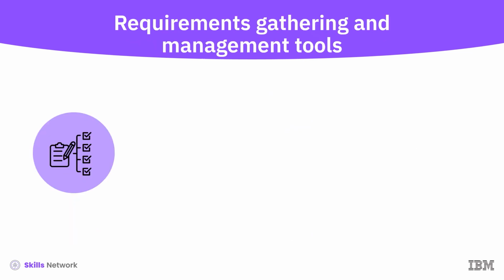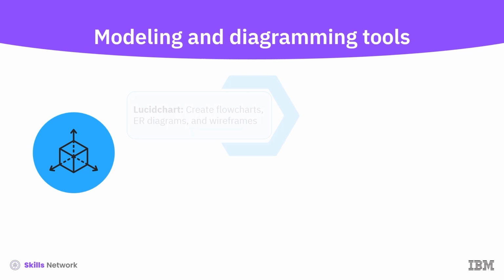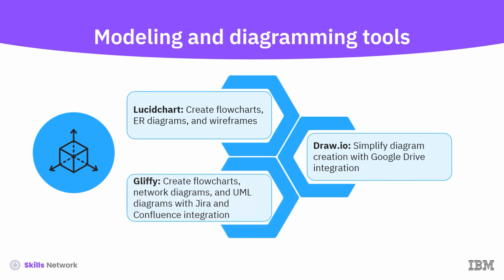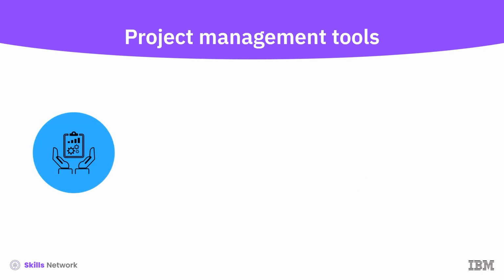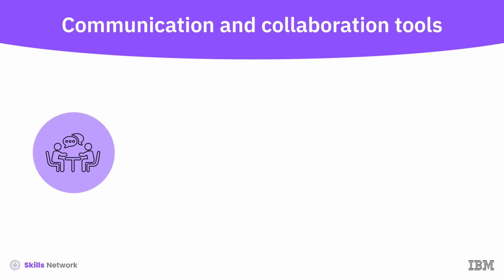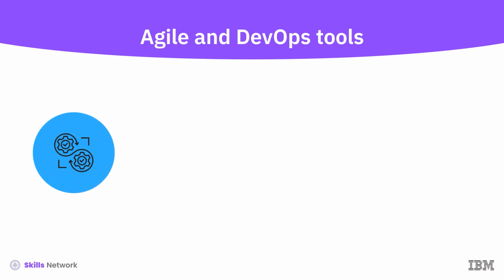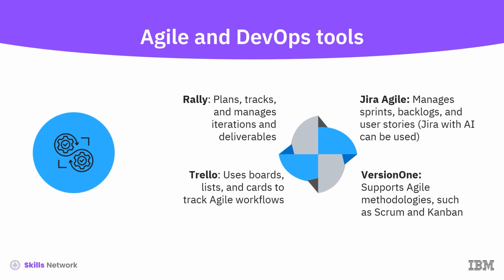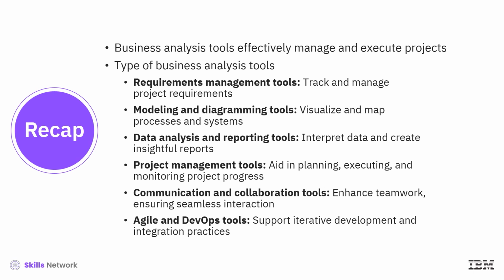Popular Tools in Business Analysis